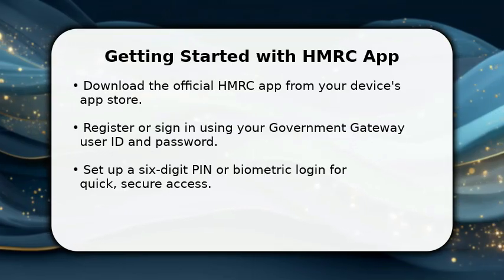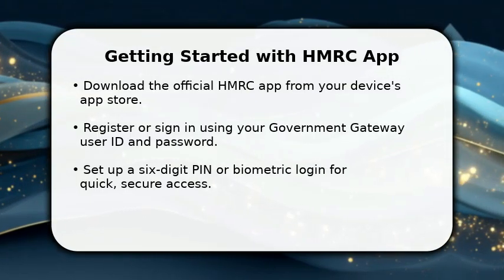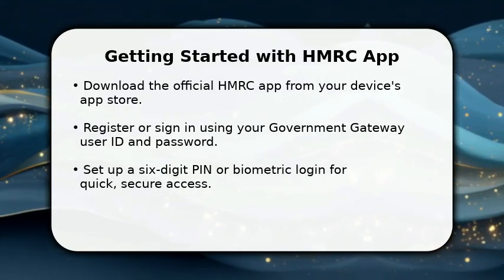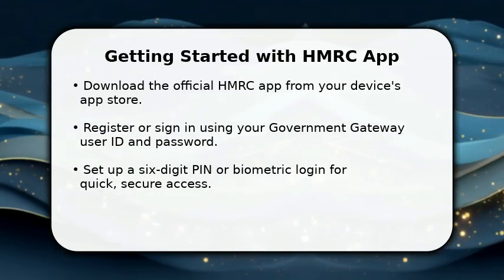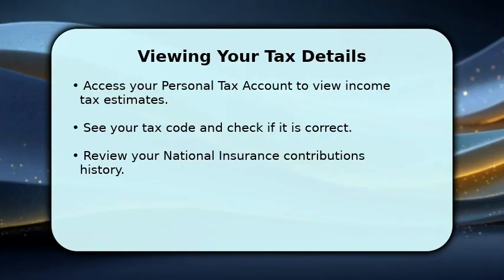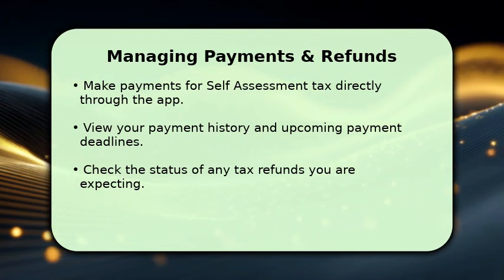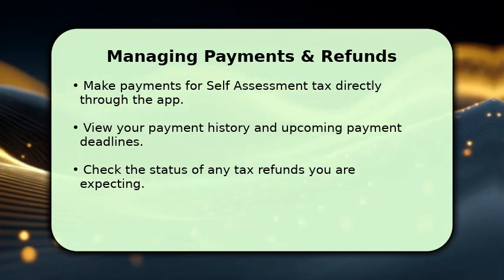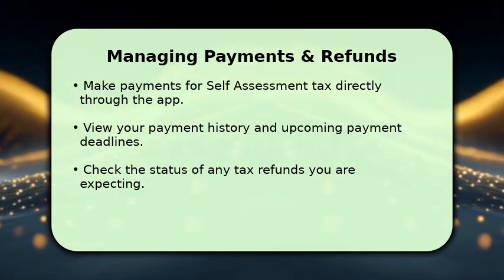How to Use HMRC App (Only Way)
▸ (g) In this video, we will guide you through the process of using the HMRC app. The HMRC app is a mobile application provided by Her Majesty's Revenue and Customs that allows users to manage their tax affairs on-the-go. With the app, you can check your tax code, view your tax payments, and even make payments online.

HMRC app tutorial, how to use HMRC app, HMRC mobile app, tax management on phone, HMRC online services, HMRC payment methods, HMRC tax code checker, HMRC self assessment, HMRC tax return